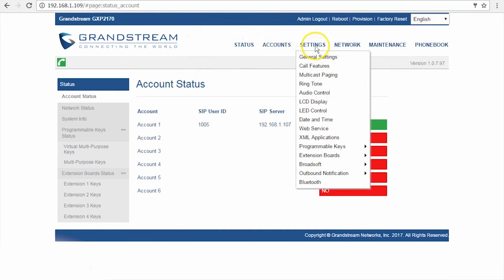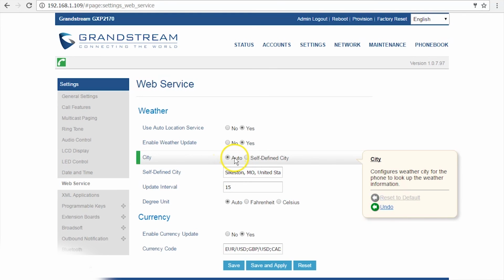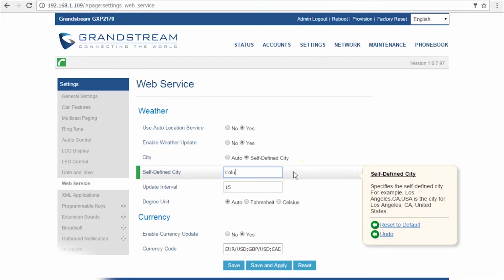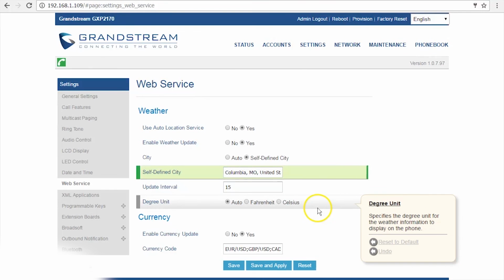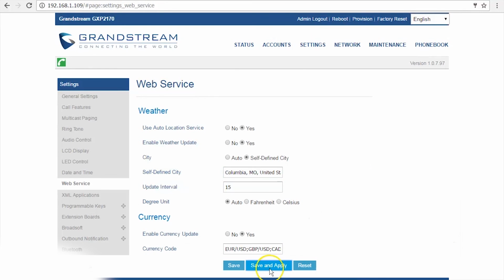Day of Install - Grandstream Tutorials - ESI Communications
This video is an overview of the basic phone functions you will become familiar with on the day of your Grandstream system installation.